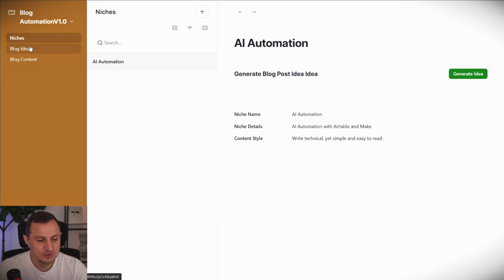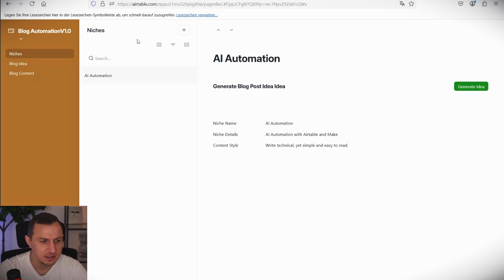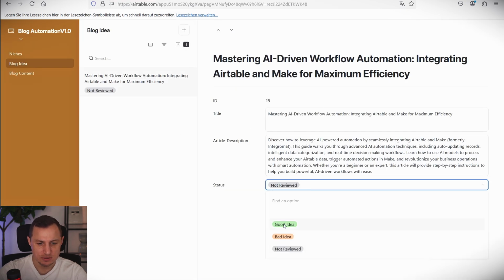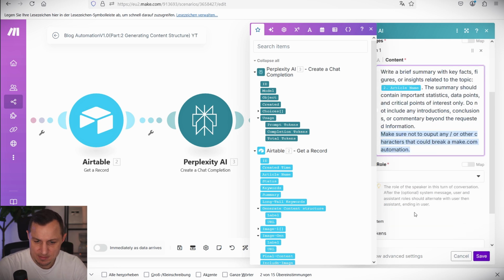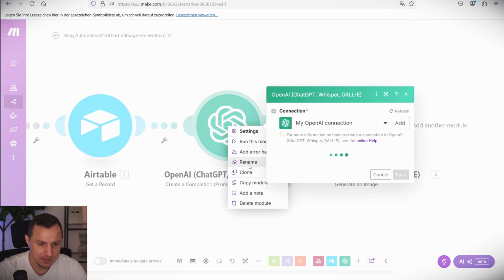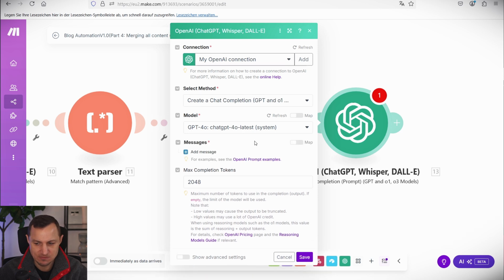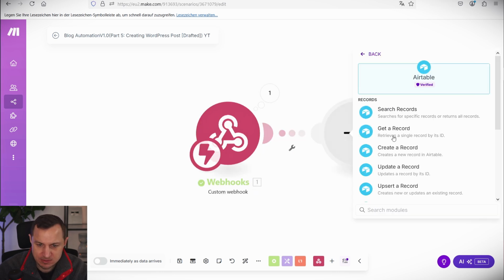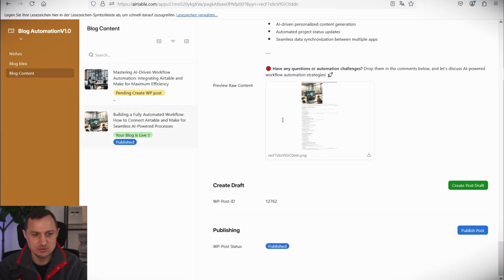GET Instant BLOG CONTENT with AI Automation - FULL TUTORIAL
Imagine waking up to fresh, fully formatted blog posts—automatically written and published on your WordPress site. No manual writing, no copy-pasting—just AI doing the heavy lifting.

🔥 What You’ll Learn in This AI Blog Automation Tutorial:

✅ AI-Powered Blog Post Generator – Create fully structured blog content with AI.
✅ Automated WordPress Publishing – No more logging in, copying, or formatting.
✅ Content Optimization for SEO – AI-generated long-tail keywords, summaries, and images.
✅ Customizable Workflow – Adapt automation to your niche, business, or content strategy.
✅ Full Airtable & Make.com Integration – Build a scalable, hands-free content machine.

💡 Why This Matters:
If you’re spending hours writing and formatting blog posts, you’re wasting time. AI can generate high-quality content in seconds and publish it directly to WordPress—so you can focus on growth, engagement, and monetization.

✨ Get the Full Automation Blueprint & Database Templates:
Join the AI Automation Specialists Community to access the step-by-step guide, database templates, and automations used in this tutorial.

📈 Turn AI into a Blogging Powerhouse & Scale Your Content Strategy Today!